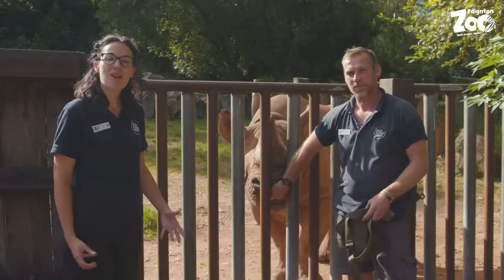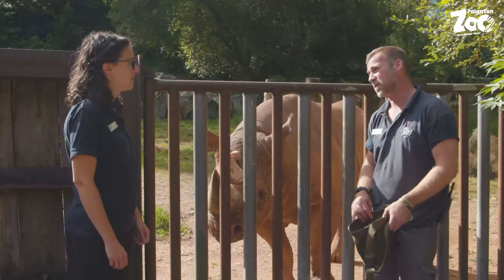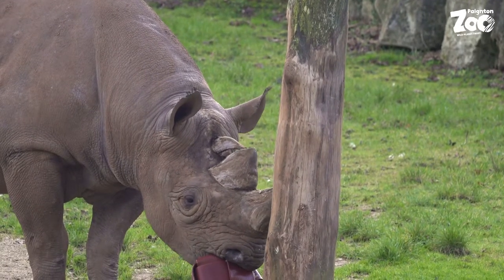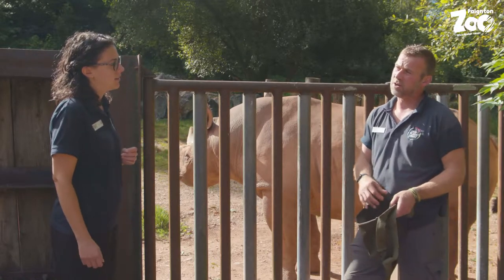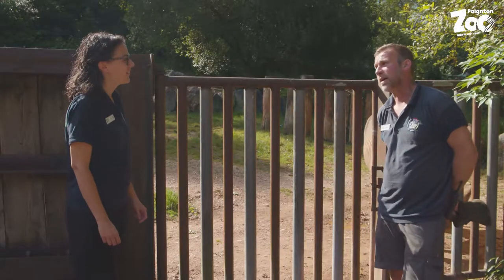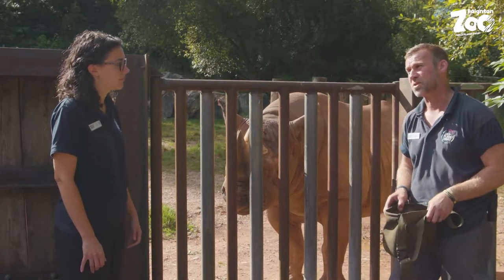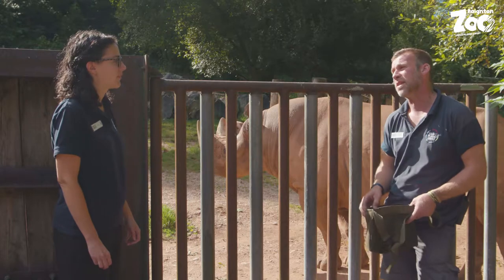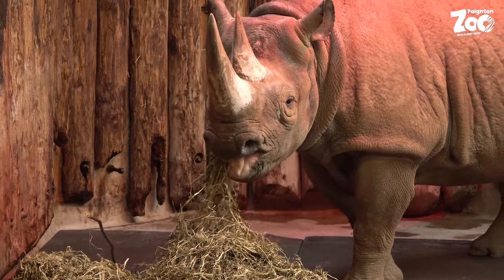Keeper Talk - Black Rhinos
Black rhinos are the smaller of the two African rhino species.

The main difference between white and black rhinos are their hooked upper lip, that the use almost like a grabber. This distinguishes them from the white rhino, which has much more square lip. Black rhinos are what we call browsers, rather than grazers, so they eat from branches and shrubs so their pointed lip helps them feed on those leaves. They have two horns, and the males occasionally have a third, small posterior horn.